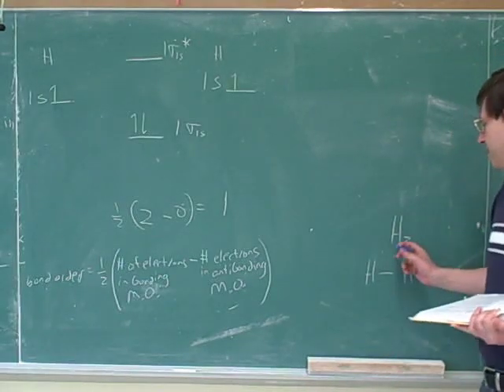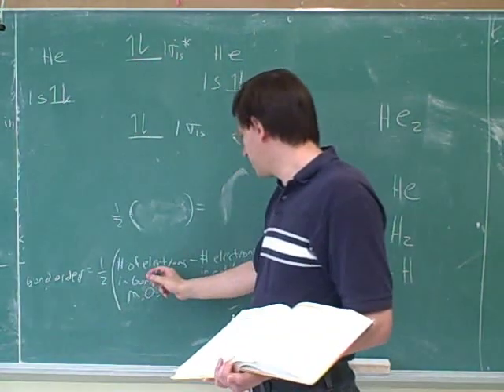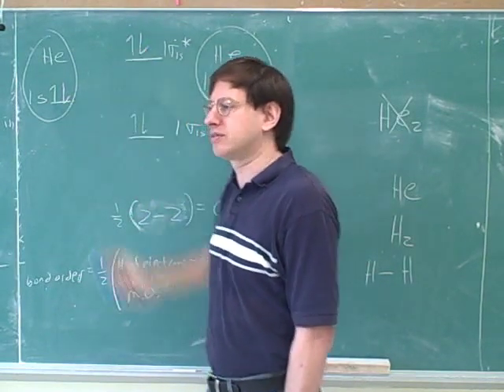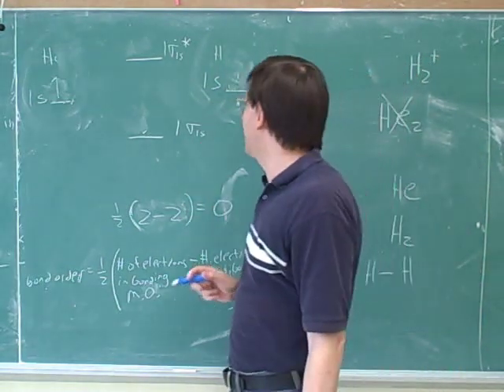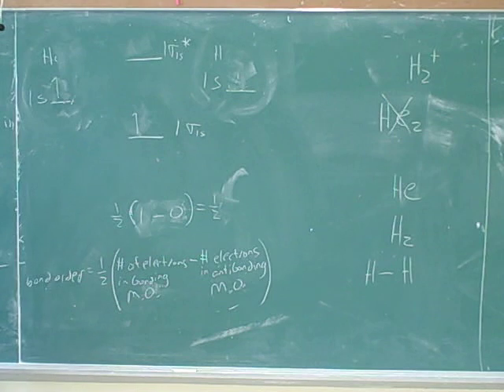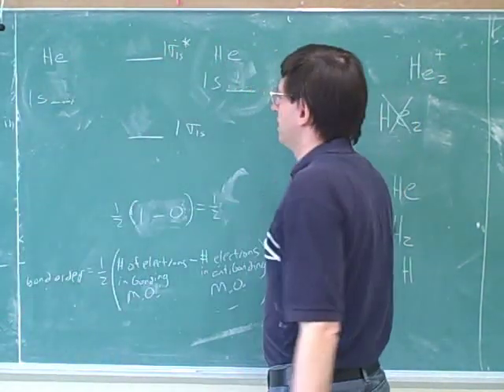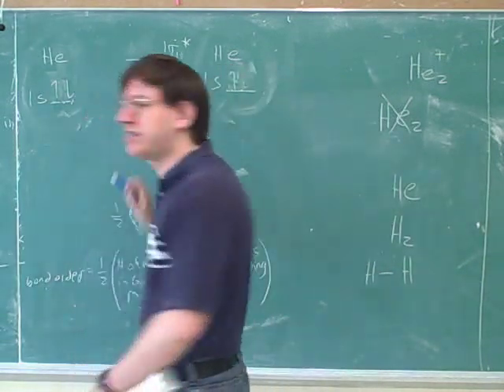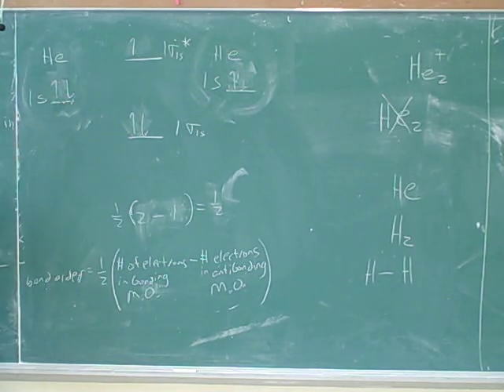Chemistry: Molecular orbital model (2)